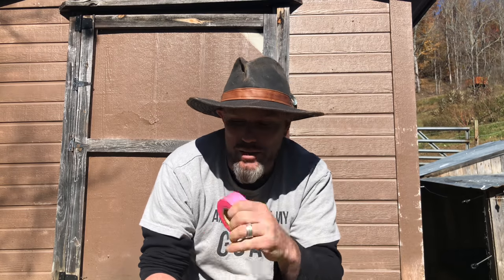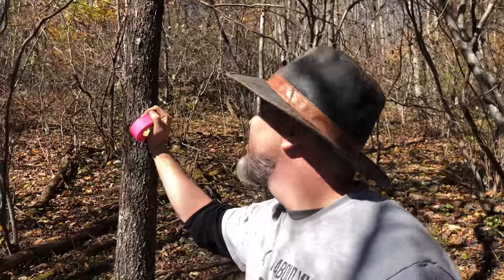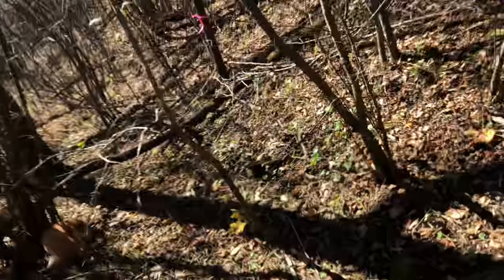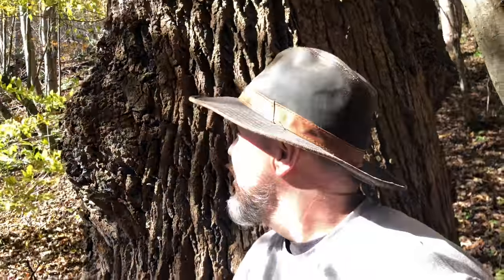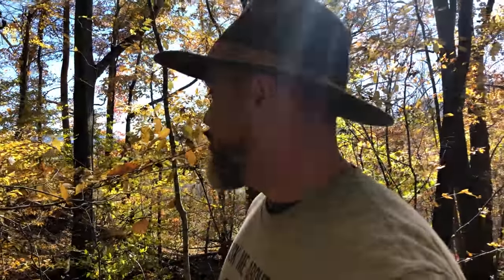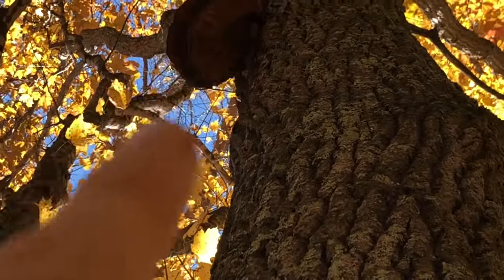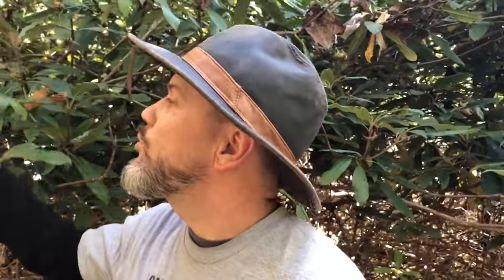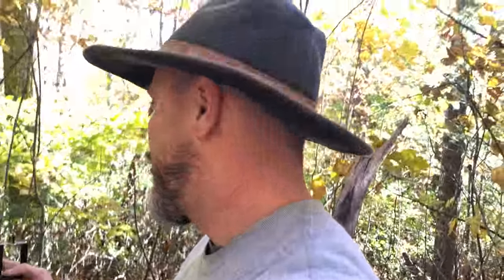Exploring the Resources of a Woodland Homestead (Nature's Food Forest)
Today Tom from Whistle Thicket goes on a hike to explore the resources in the woods of his property. Most people look for a homestead that has pasture for animals, which of course is very needed. However, many people overlook the value of having a woodland homestead! This is just the beginning!!!